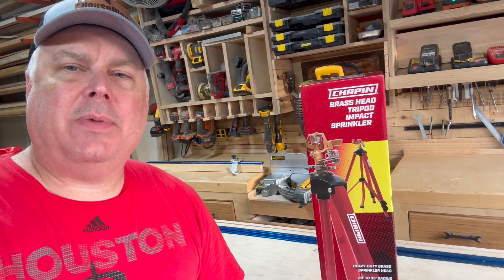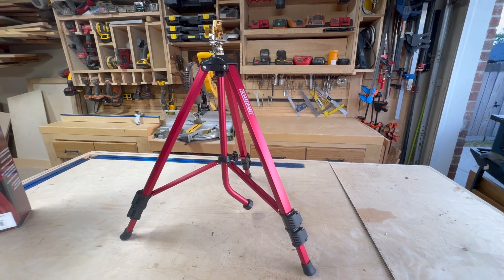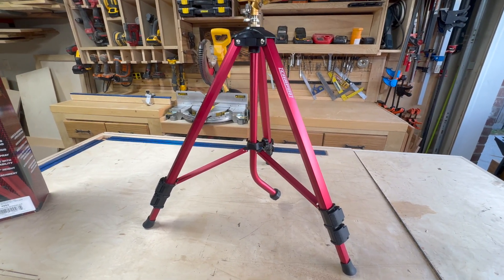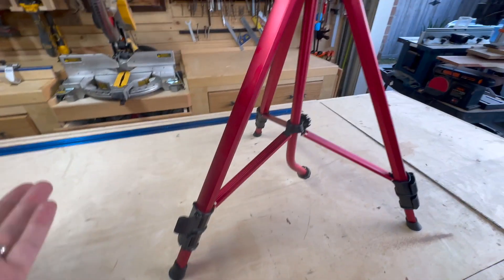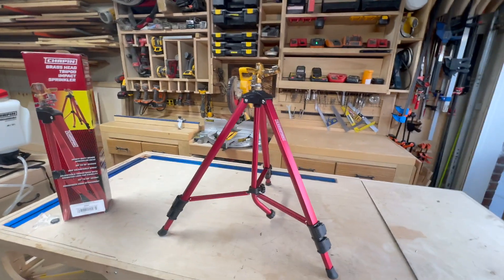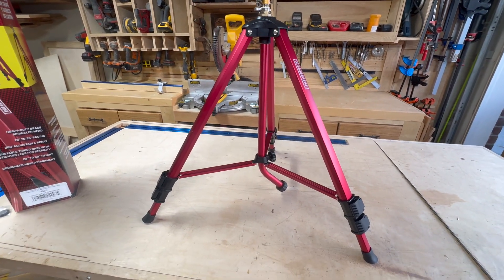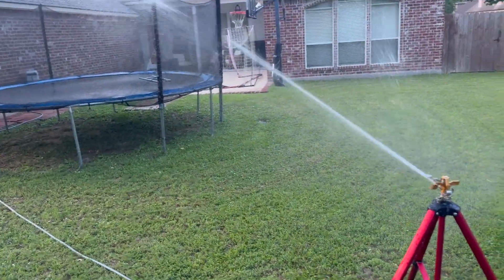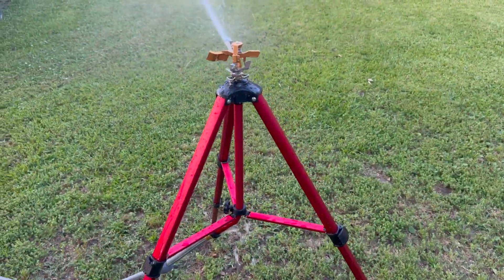Chapin Brass Head Tripod Impact 360 Rotating Sprinkler - My Honest Review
If you're looking for a high-quality and affordable tripod sprinkler for your home or business, then you'll defiantly want to check out the Chapin Brass Head Tripod Impact 360 Rotating Sprinkler.

Watch as I show you everything you get in the box, share my pros/cons, and test out the unit in my backyard.

Have any questions?  Ask them in the comments below and I'll be glad to answer them for you.

GET YOURS -  If you're interested in picking one of these for yourself, here's a direct link: